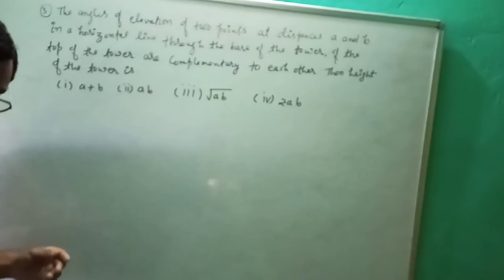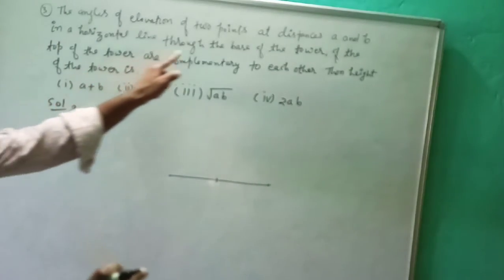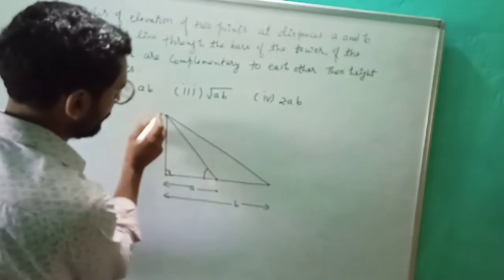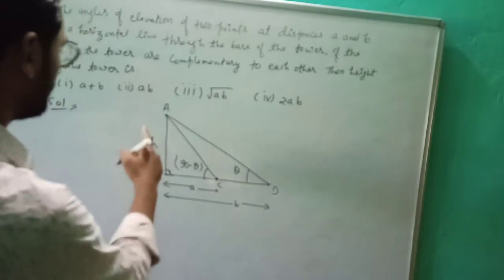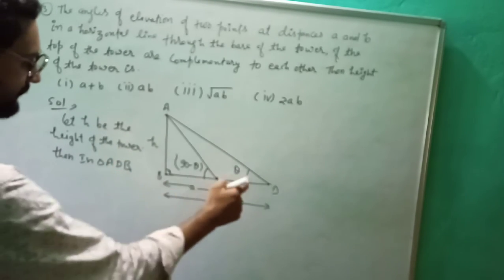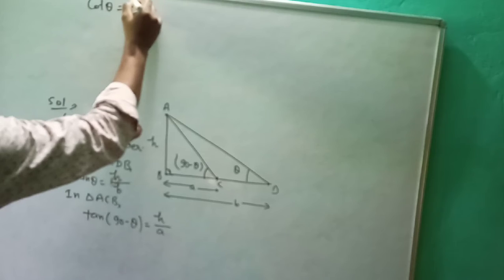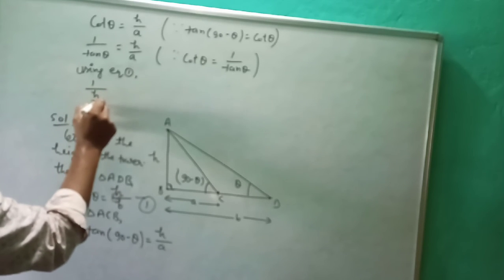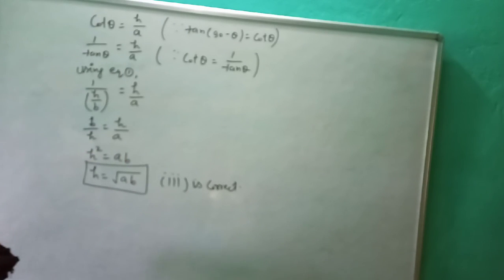Class 10th mathematics application of trigonometry.